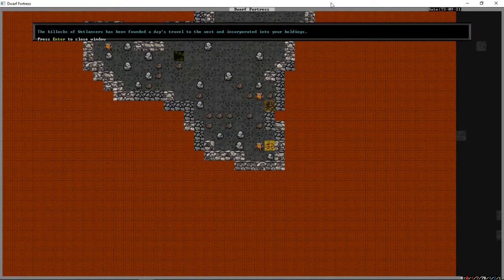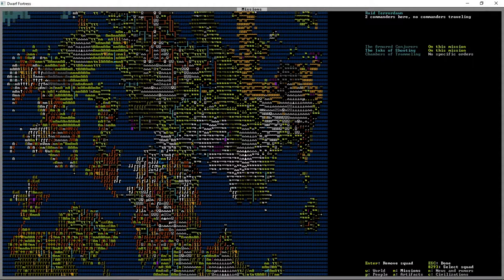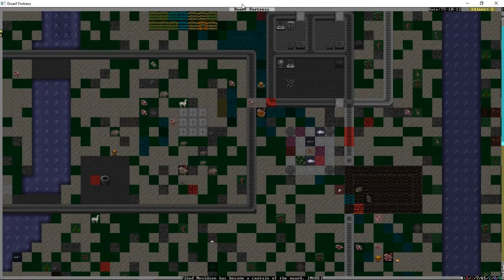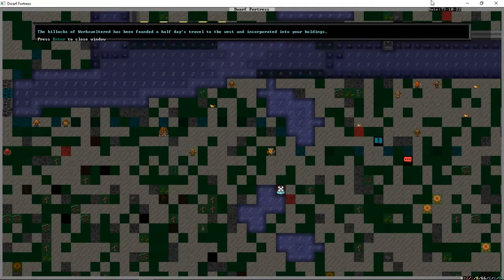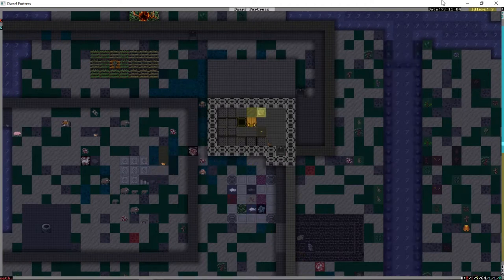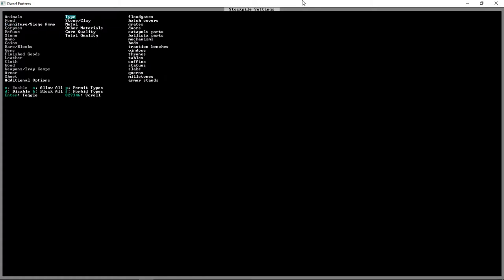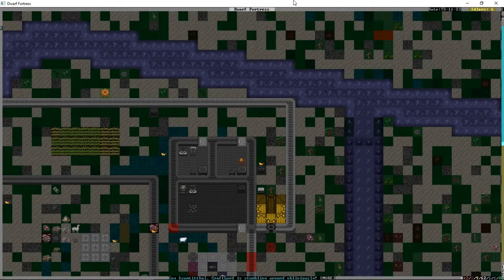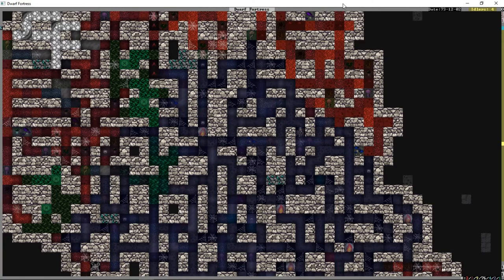Dwarf Fortress Tutorial Fort: Episode 14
A series intended to help new players get over the learning curve of Dwarf Fortress.